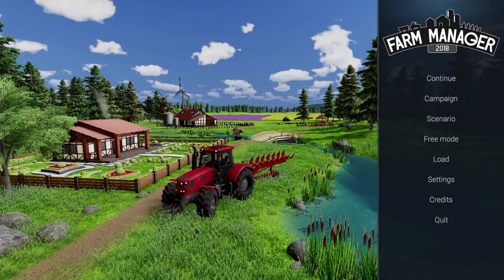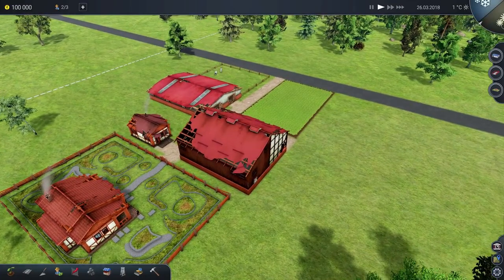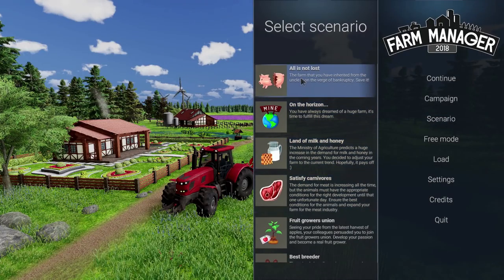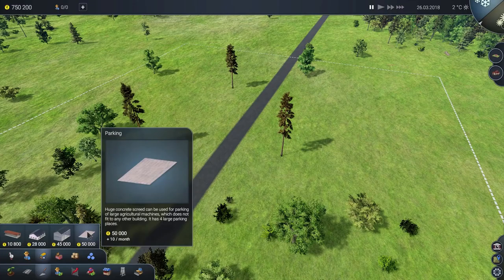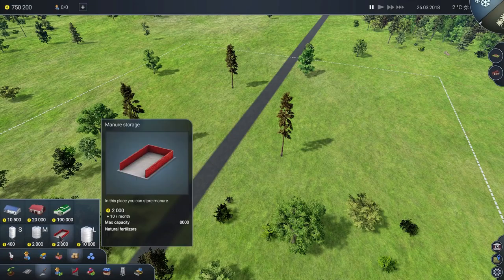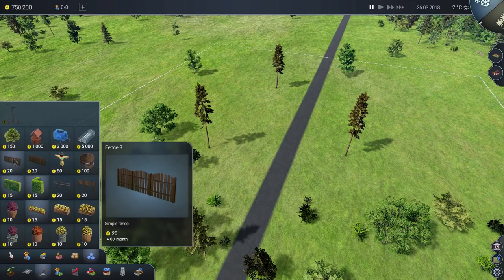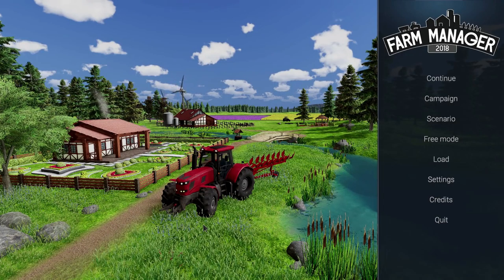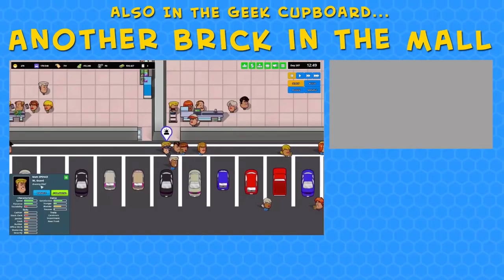Farm Manager 2018 FULL VERSION - NEW FEATURES! - Let's Play Farm Manager 2018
Farm Manager 2018 FULL VERSION is finally here! In this video, we take a look at the new features we can expect to see in the full version of the game.

We look at the three game modes, take a closer look at scenarios and then investigate all the new buildings, animals, crops and vehicles that are now available in the full version of the game.

We'll be doing a full series of the Free Play mode over the coming weeks and also some of the scenarios too, so if that sounds like your sort of thing please subscribe!

NOTE: A key to the game was given to me by the Developers.

Manage your own farm in the game Farm Manager 2018! To expand your farm business, produce cheap and sell your products in high prices. Control the process of land cultivation, employ the best staff, buy the most appropriate farm equipment, raise livestock and process the harvested crops. Various camera modes allow you to enter into a strategic view as well as to look at the world through the eyes of the employee. Respond to the changing weather and seasons. Create a greenhouse to sell crops in early spring. Buy new and used, special agricultural machinery, to quickly collect and sell crops before their expiration date. Optimize costs and employ seasonal workers only at the harvest time. Accept challenges from neighbors to prove who is the best farmer in the area.